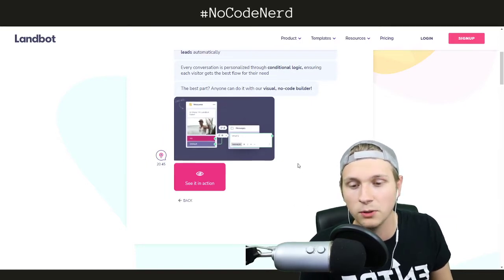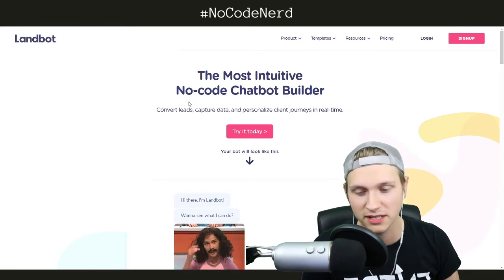Landbot | NoCodeNerd Episode #23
Make just about any chatbot you can imagine and embed it anywhere.

That's about it. You can use it to make sales funnels, automated customer service / Q&A, and maybe even some choose your own adventure games.

I've got some ideas I'll be building soon for sure. ;)